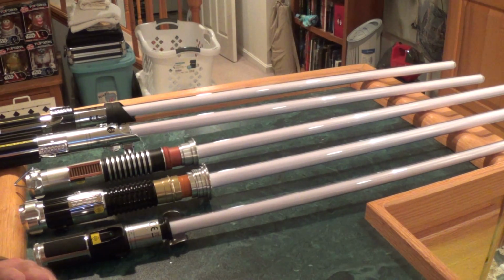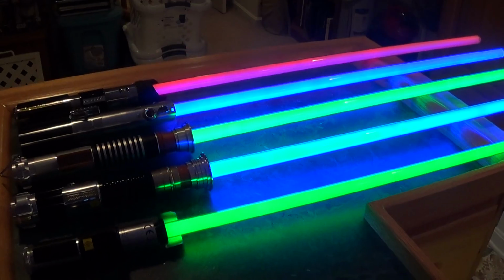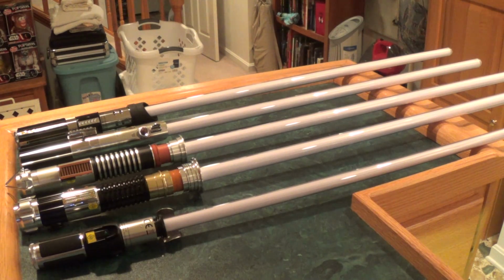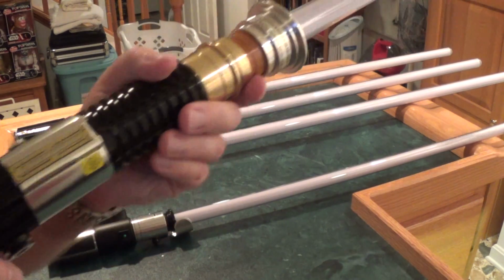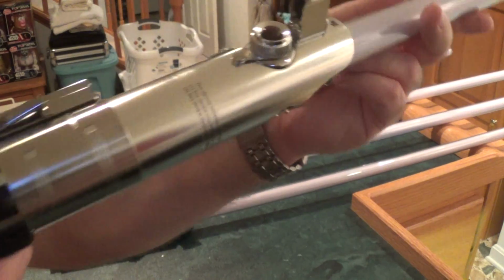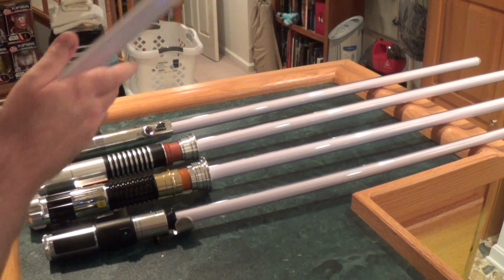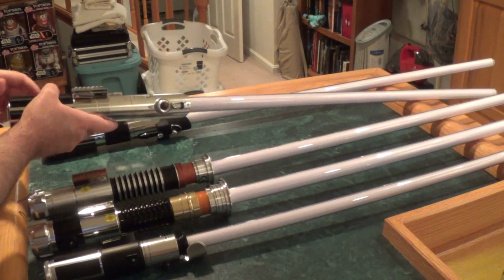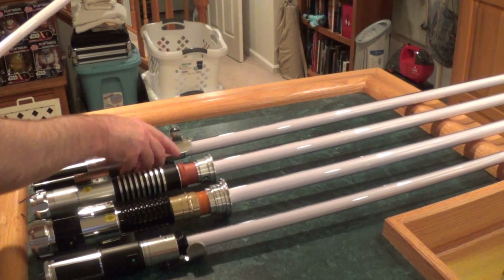Star Wars Black Series Force FX Lightsaber Collection and Comparison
My collection of Black Series Force FX Lightsabers.